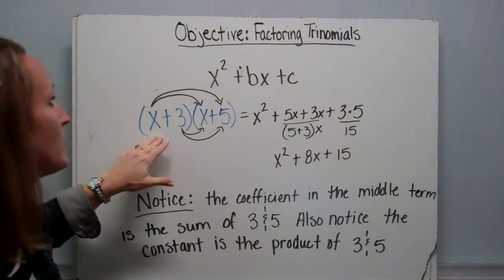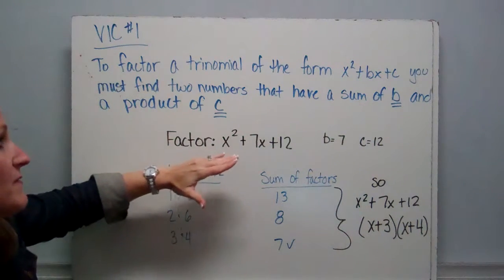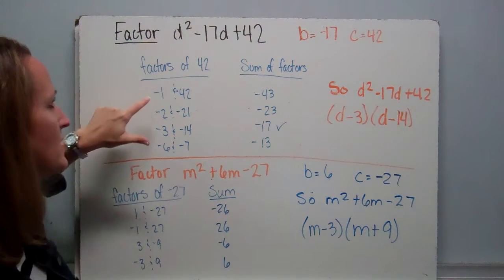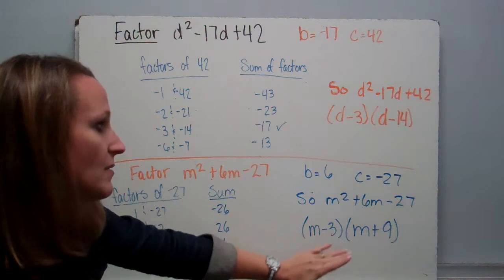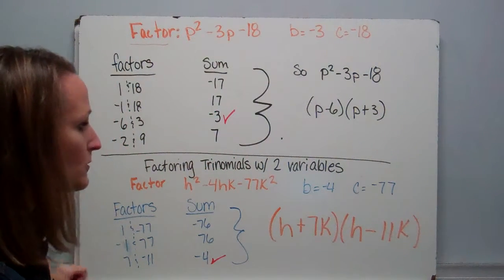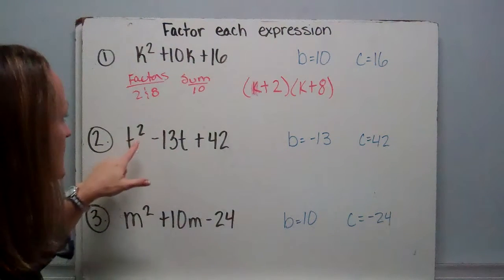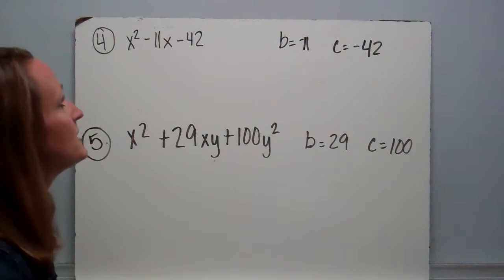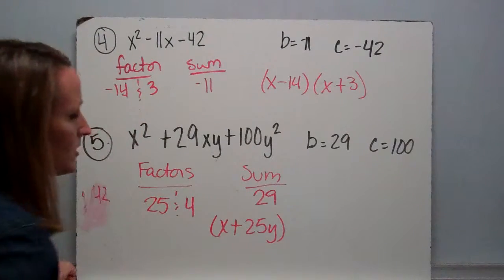Factoring trinomials part 1